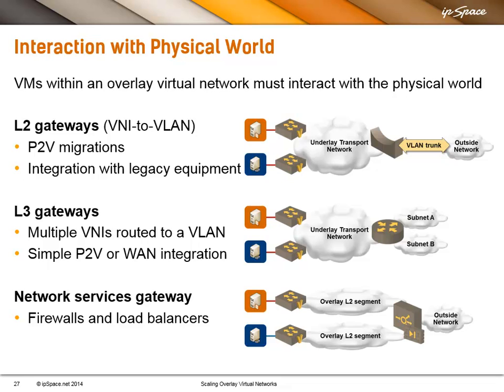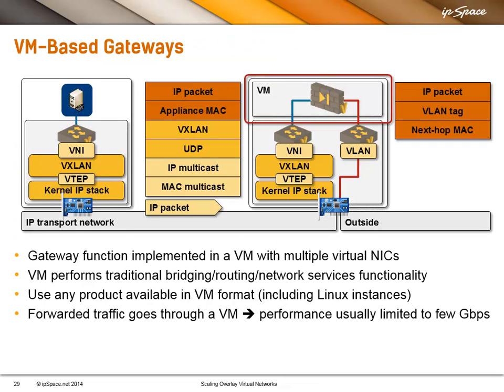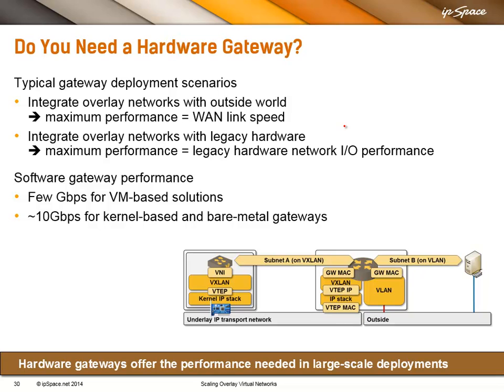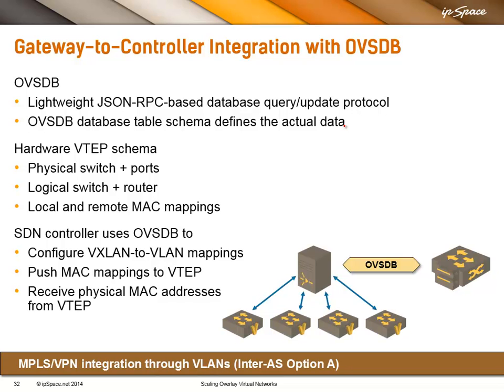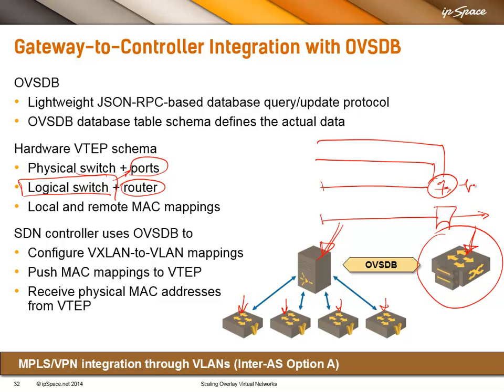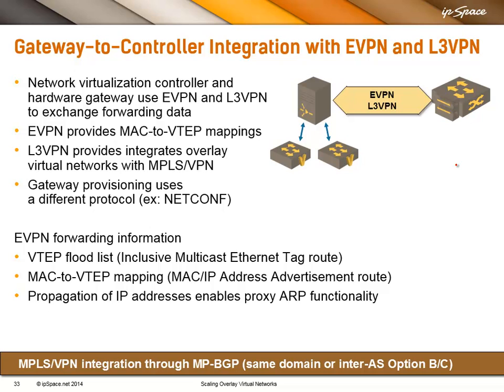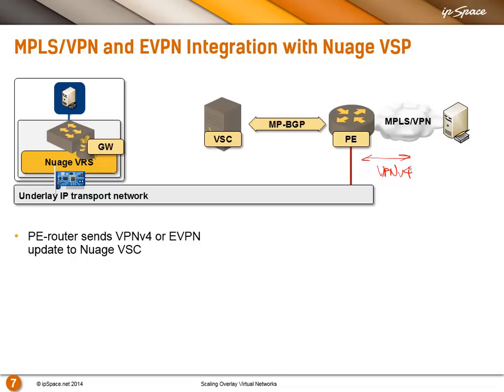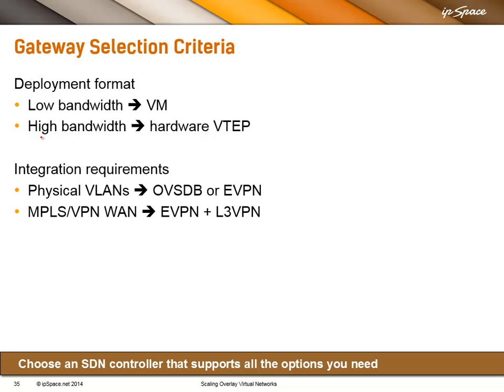Scaling Overlay Virtual Networks: Hardware Gateways